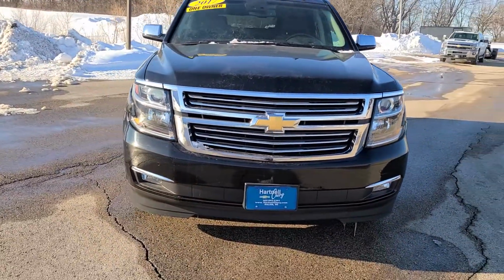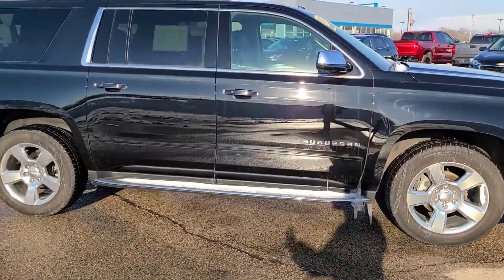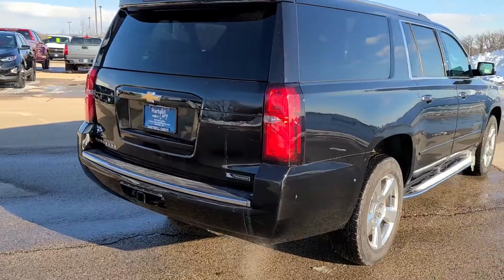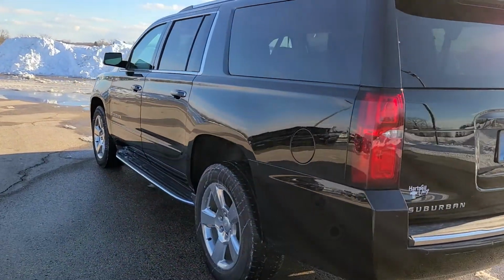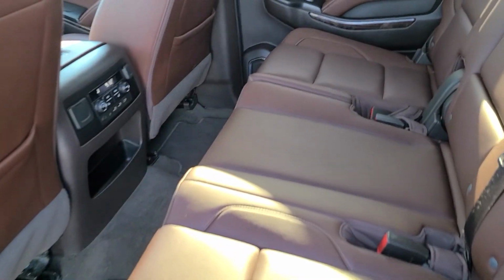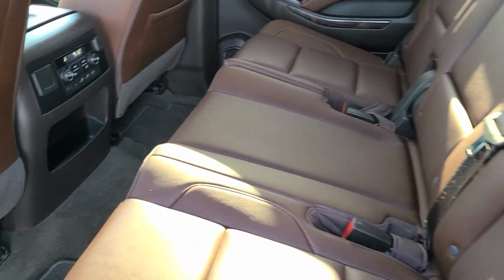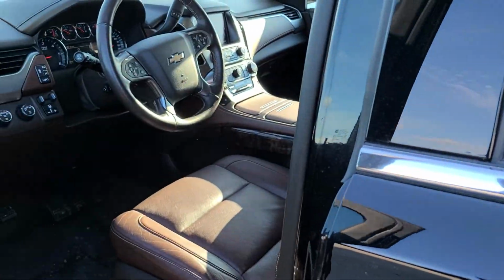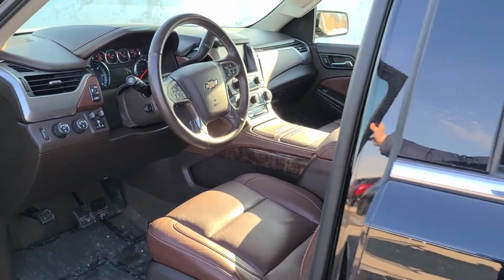Awesome 2017 Chevy Suburban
Stop out today to check it out